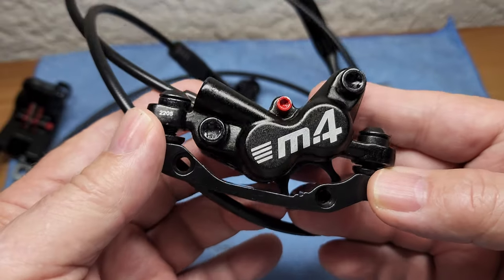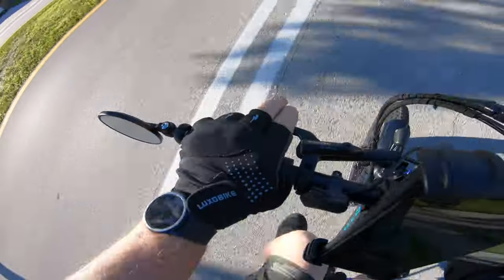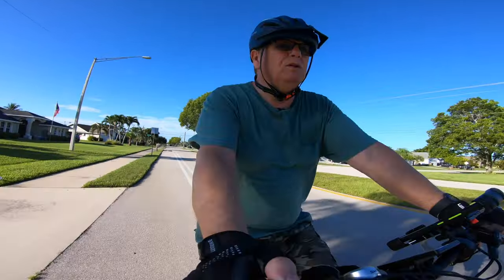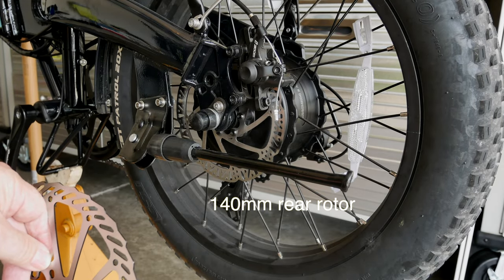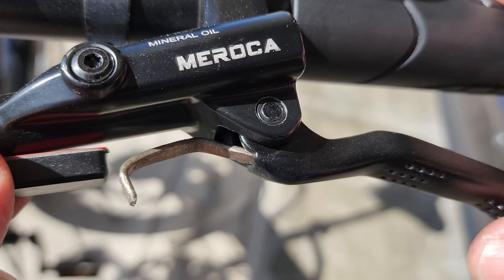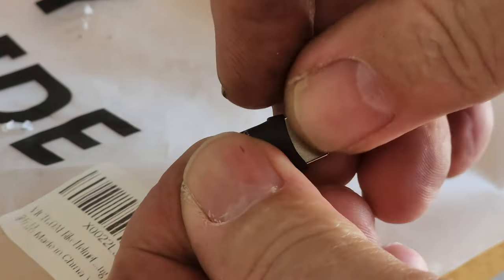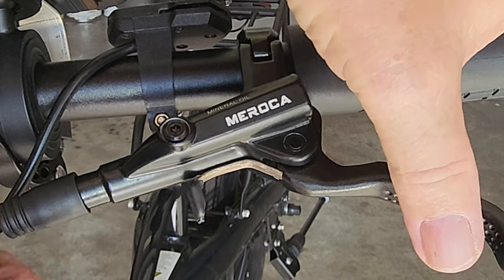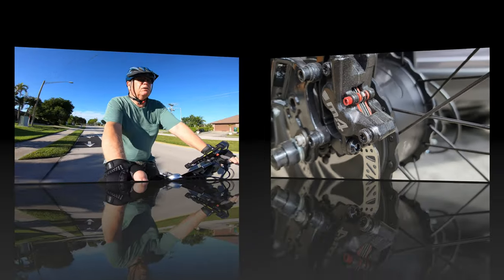Better Bike Brakes for Lectric XP 2.0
My Lectric hydraulic brake conversion is finally completed. It really stops excellent . Not much pressure needed to apply the brakes, squeaks are gone, better brake pad contact and wear. Excellent feel and response. I will be changing the rear rotor over to a larger 203mm rotor in the future. Not that it is needed but it is in my original plans and the parts have been acquired. These brakes are working wonderfully. ATTENTION: I am including several links to related videos if you are interested in these Meroca's and have other questions. I did a lot of research prior to the purchase of these Meroca brand brakes and I will put links to another channel's videos of disassembly of components if you are like me and want to see details before purchasing components.

Olive and Connecting inserts

High Performance Mineral oil brake fluid

TRP 1.0mm spacer

203mm (2) Rotors

JooFn Disc Brake Caliper mount front 203mm

MEROCA  M4 4 piston hydraulic brakes